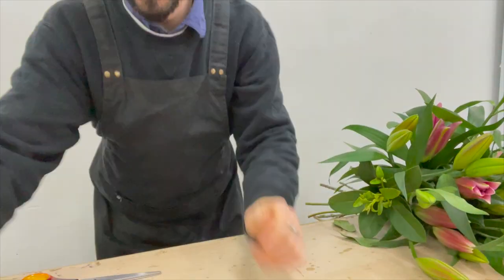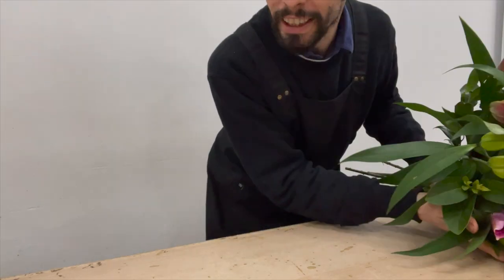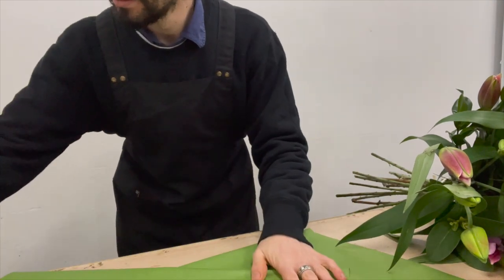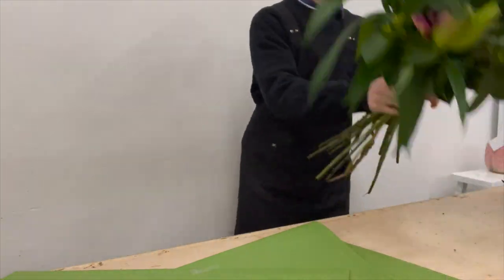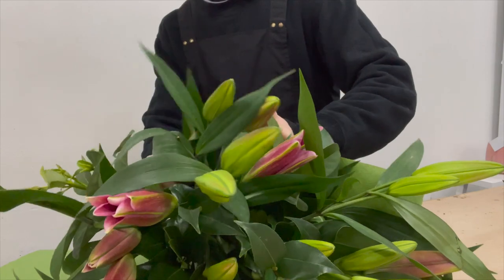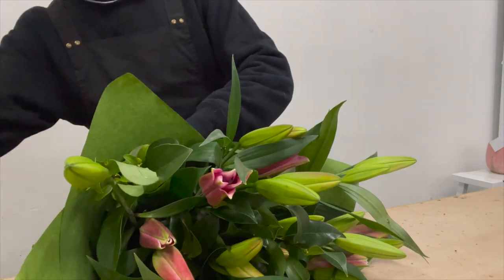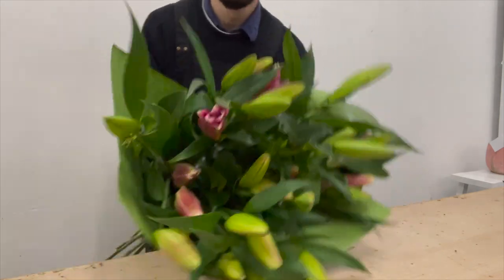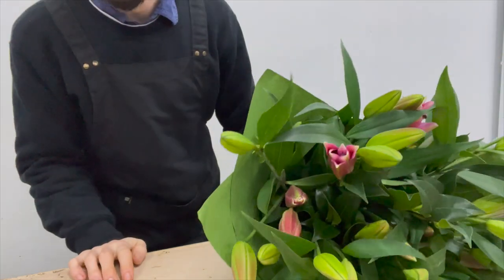Flowers for all occasions - Florist shop vlog #3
Looking for a way to show your loved ones how much you care? Why not send them a bouquet of flowers? Flowers are the perfect way to show your affection, no matter the occasion.

Whether you’re celebrating a birthday, an anniversary, or just wanting to show someone you’re thinking of them, flowers are always a welcome gesture. And with so many different types of flowers to choose from, you’re sure to find the perfect arrangement for your loved one.

If you’re not sure what type of flowers to send, our experts can help you choose the right bouquet for the occasion. We have a wide selection of flowers for all occasions, so you’re sure to find the perfect way to show your loved ones how much you care.